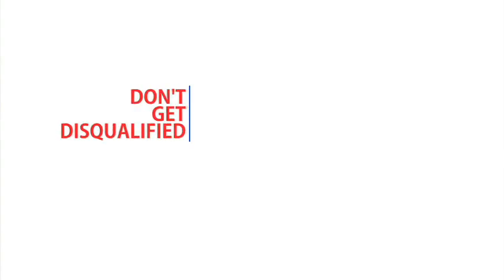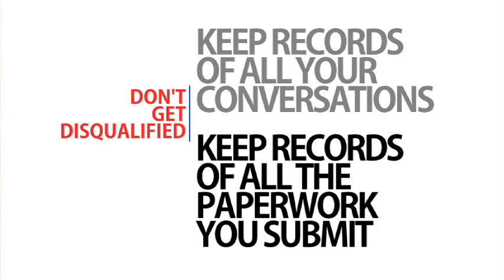Your To Do List for a Permanent Modification